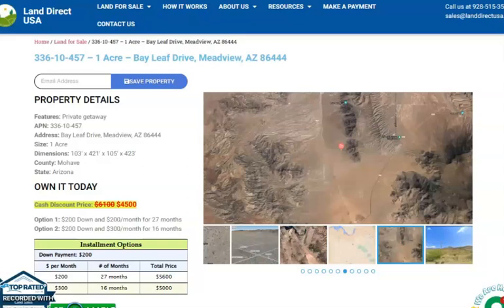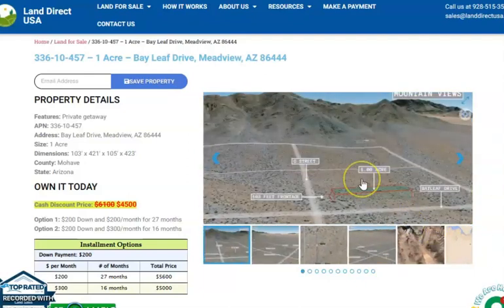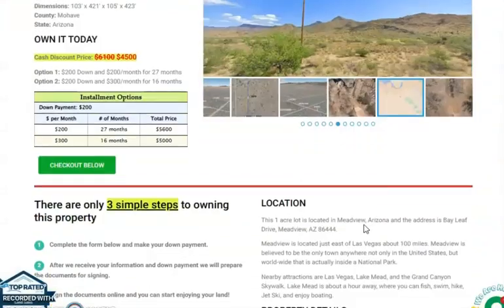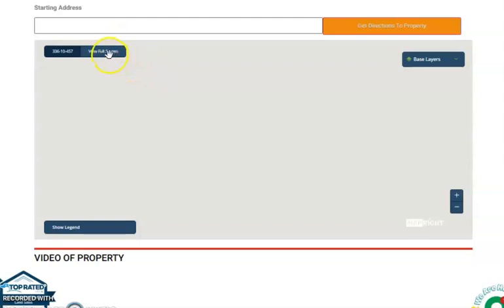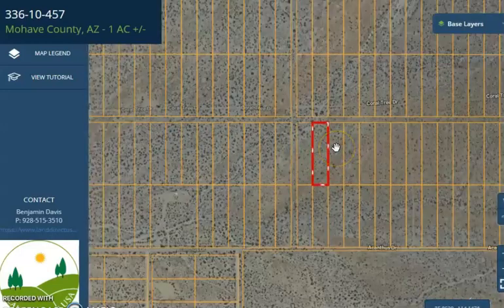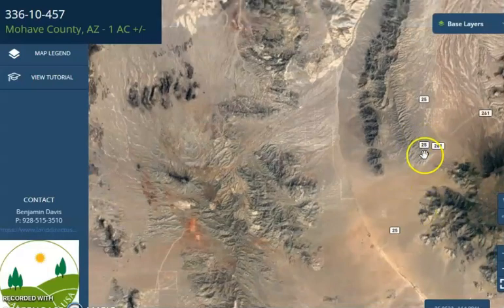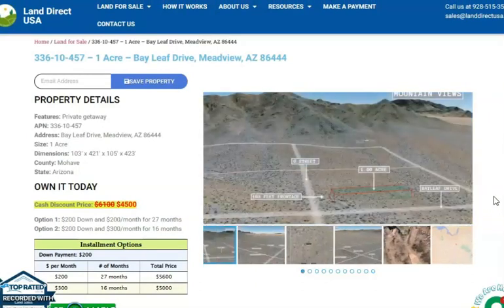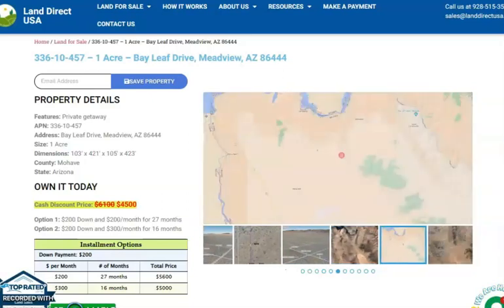cheap land for sale in Meadview, Arizona 1 acre | 200$ down payment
This 1 acre lot is located in Meadview, Arizona and the address is Bay Leaf Drive, Meadview, AZ 86444.

State: Arizona
County: Mohave
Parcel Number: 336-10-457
Features: Private getaway